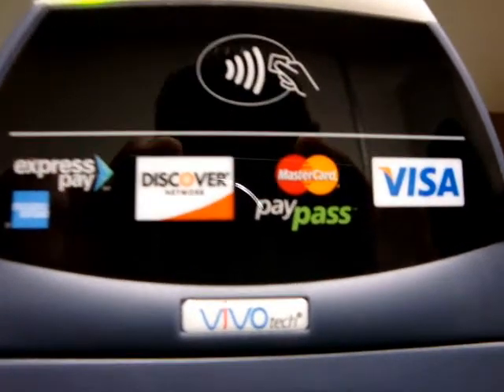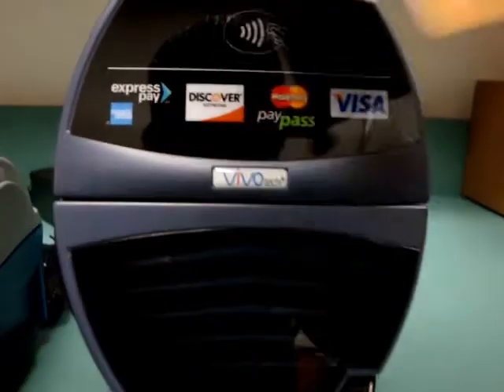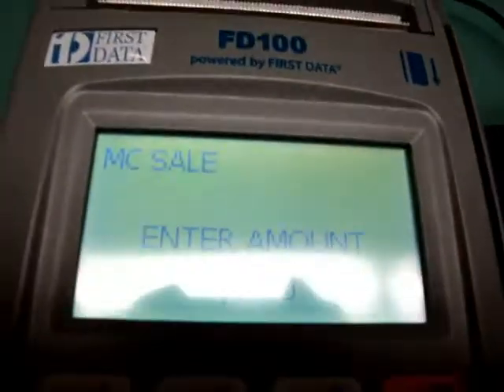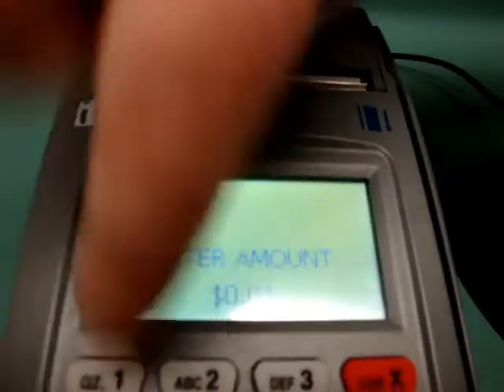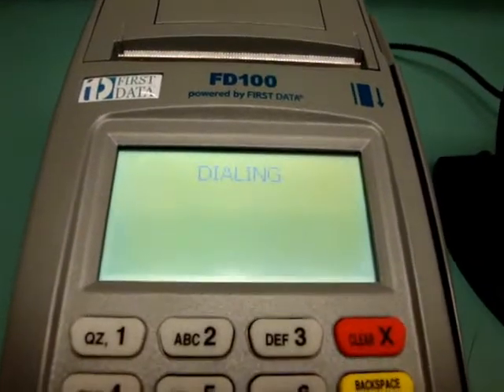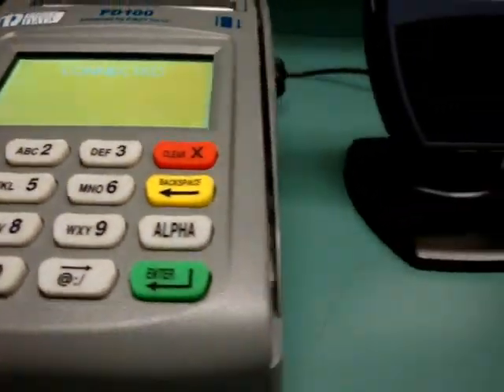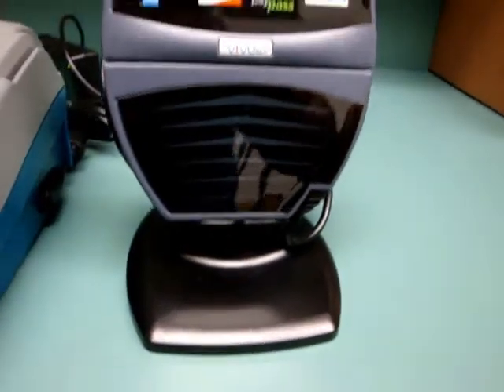RFID Reader vivo pay contactless payments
- The Contactless Reader uses Radio Frequency Identification (RFID), which uses radio waves to transmit data.